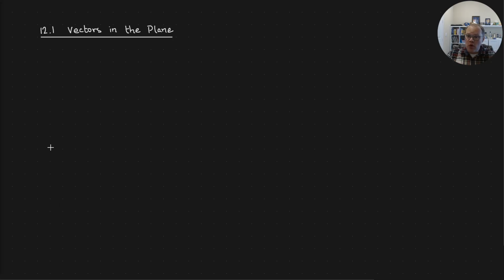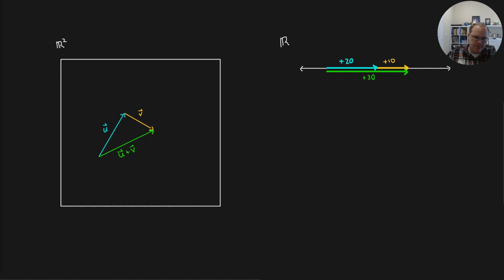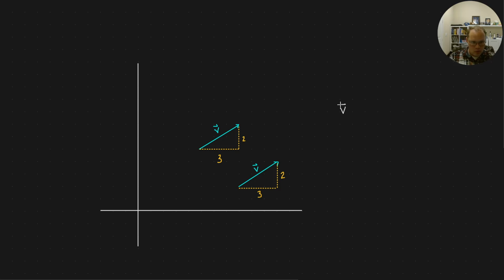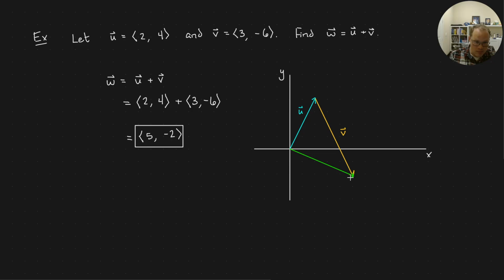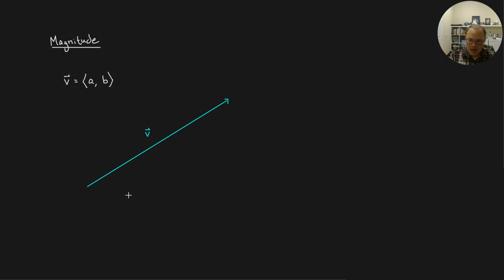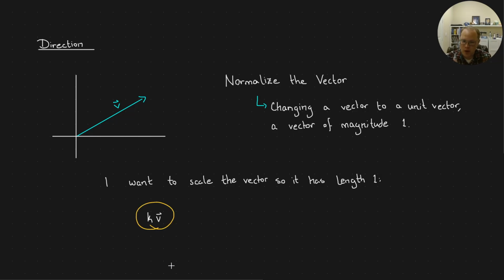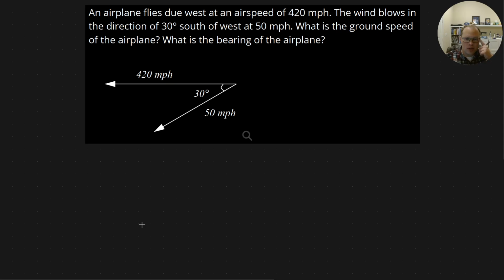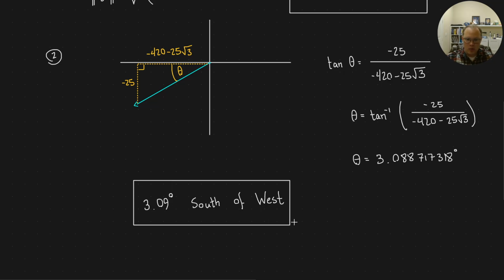12.1 Vectors in the Plane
0:00 Vectors
4:52 Vectors Extend Numbers
8:36 Vector Addition
11:34 Vector Subtraction
14:50 Scalar Multiplication
20:39 Component Form
24:24 Standard Unit Vectors
30:13 Vector Arithemtic Examples
43:17 The Norm of a Vector
51:19 Normalizing a Vector
58:26 Example with Norms and Unit Vectors
1:03:53 Applied Example